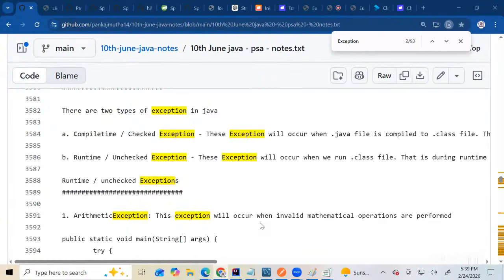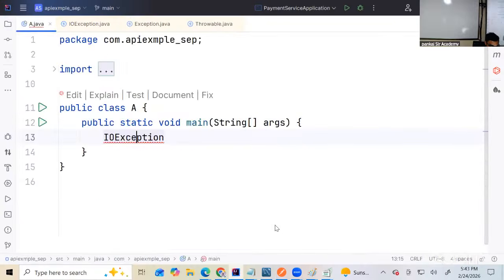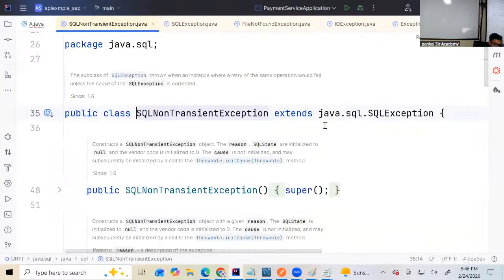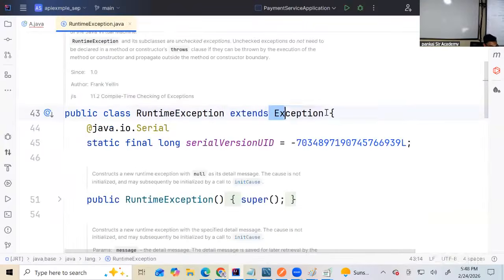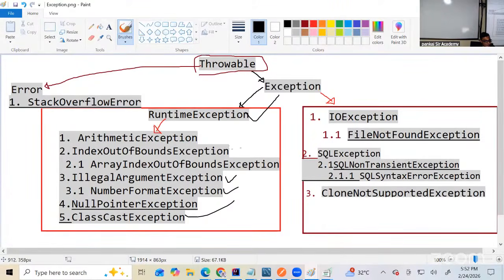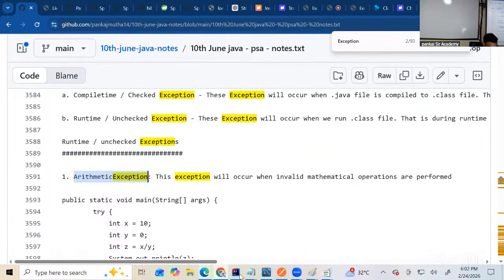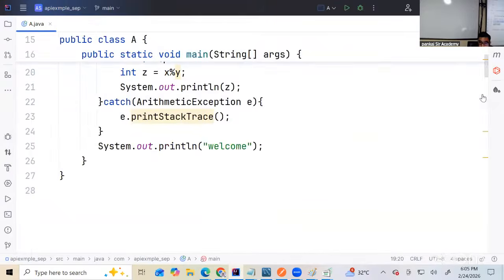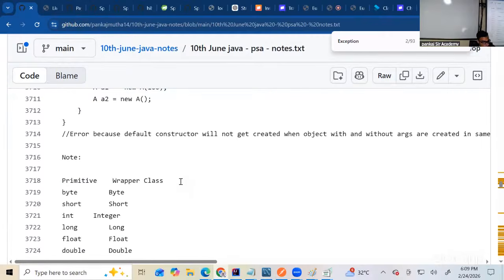Core Java Session 20 - Jan 15th Batch